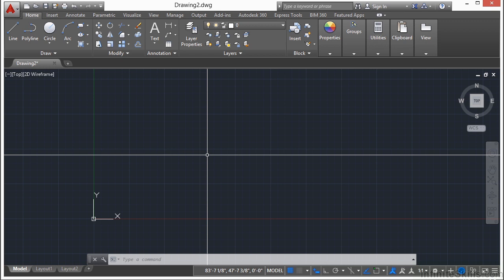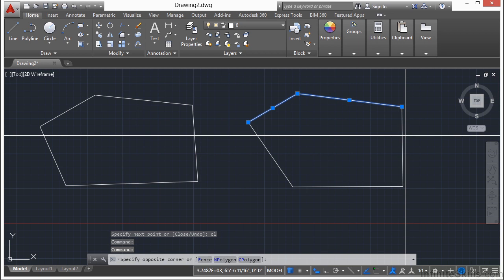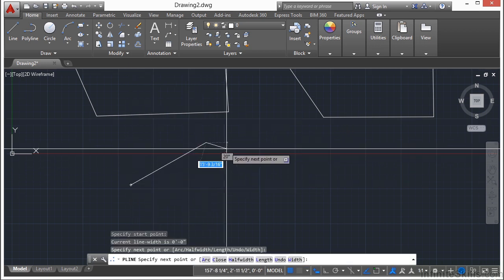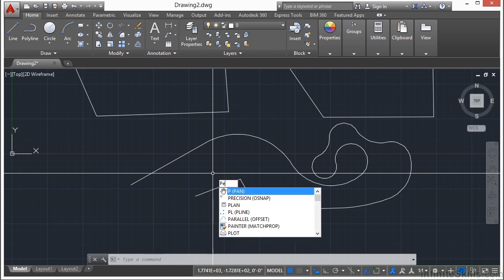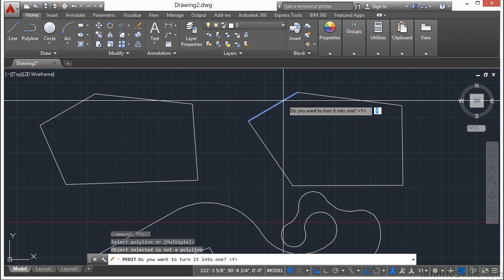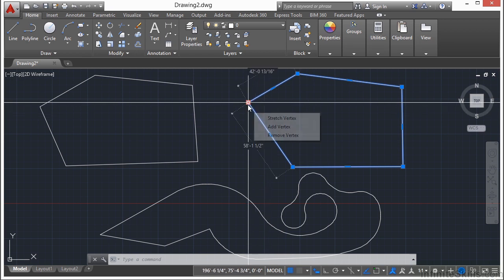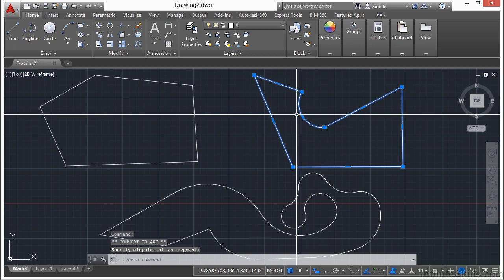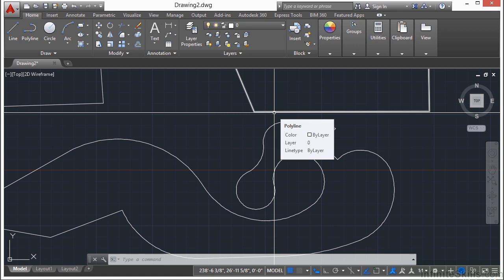Learning Autodesk AutoCAD 2015 Polylines And Their Uses